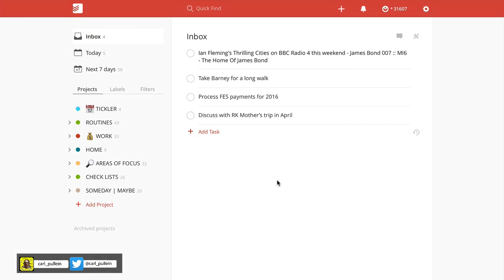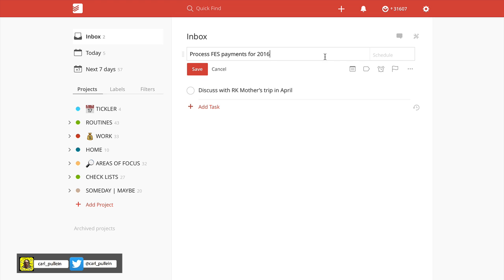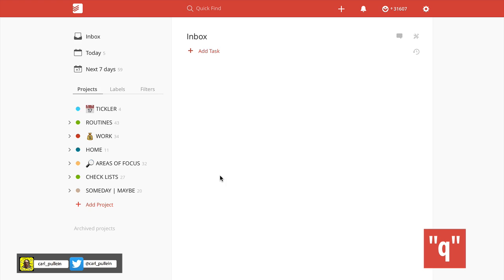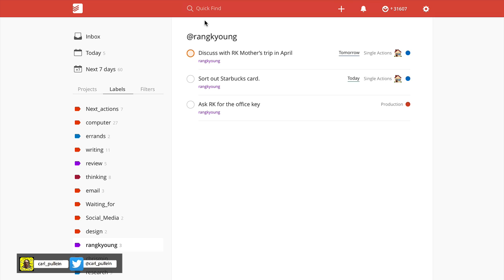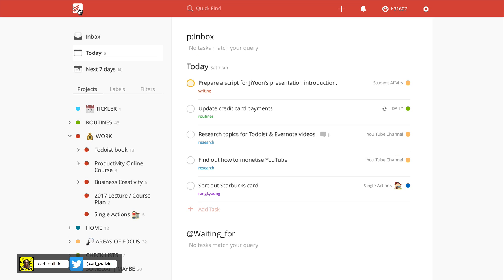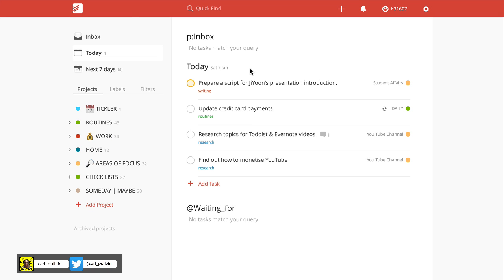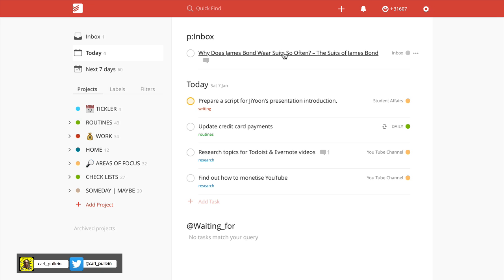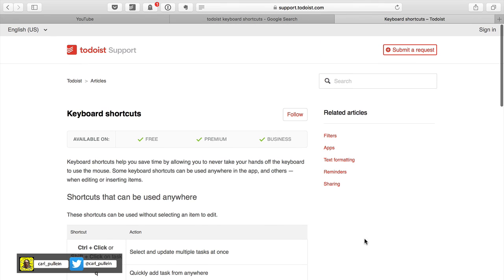Working With Todoist | Ep 92 | Actions and Shortcuts I use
In this episode I answer a viewer’s question about the shortcuts and actions I use regularly with Todoist.